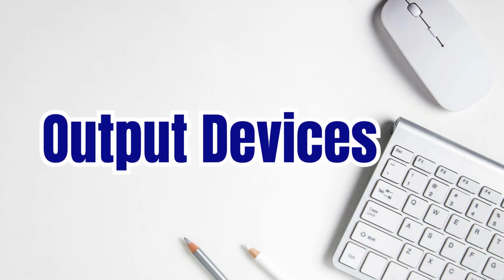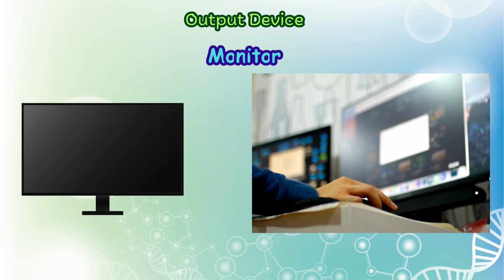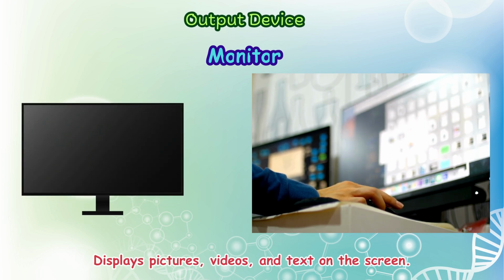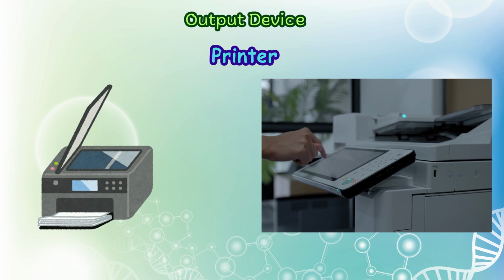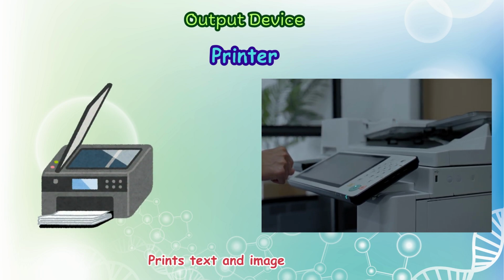Input and Output Devices for Kids | Fun Computer Science Lesson for Cambridge Primary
Welcome to Tiny Tutors! 🌟
In this fun and educational video, young learners will explore the Introduction to Input and Output Devices in computer science—perfect for Cambridge Primary 1 and 2 kids! 🖥️🎧🖨️

👦👧 What Will Kids Learn?
✅ What are input and output devices?
✅ Examples like keyboard, mouse, microphone, monitor, printer, and more!
✅ Easy-to-understand explanations and real-life usage.
✅ Visual aids to help kids remember each device.

🧠 Perfect for:

Cambridge Computer Science curriculum

Home learning and school revision

Curious young tech explorers!

🌍 Follow Us for More Learning Fun!